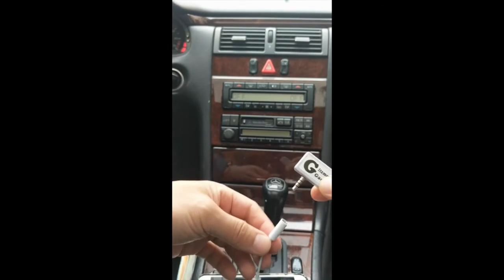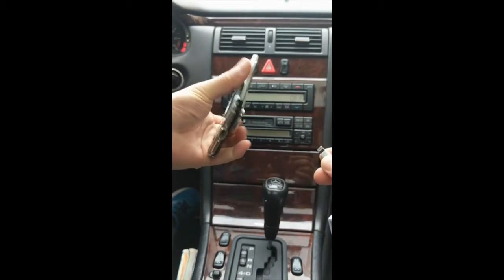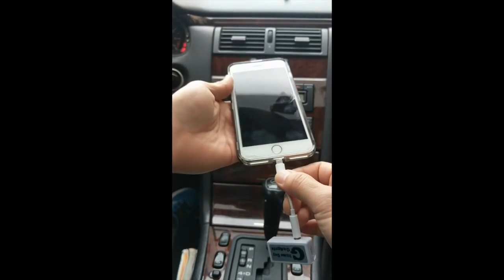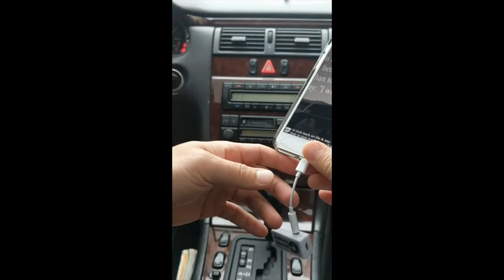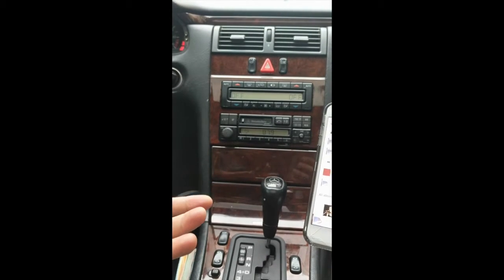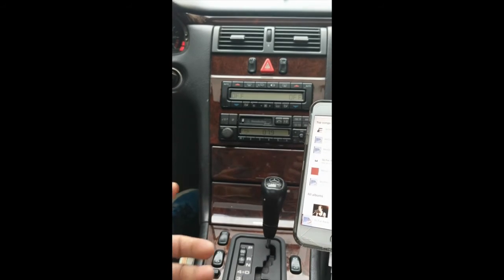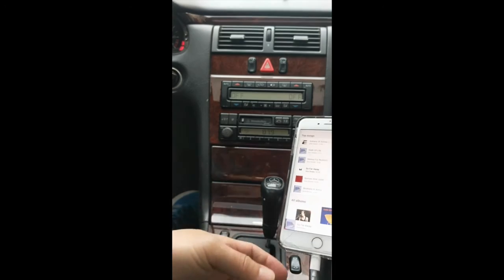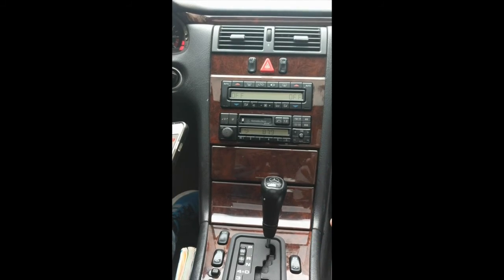Best FM Transmitter for iPhone 7 ( iPhone 7 headphone AUX Adapter )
Gizmo Guy Gadget is the Best FM transmitter for iPhone 7 to broadcasts music playing from your phone over a preset FM frequency (87.99 FM ) to which you tune your car's radio and receive. It is an AUX Adapter for iPhone without Headphone jack. It connects to any headphone less iPhone to car's fm radio without a need for auxiliary input or Bluetooth.

💙  No Bluetooth? 💚  No Wire!  ❤️  No Aux? 😊  No Problem!